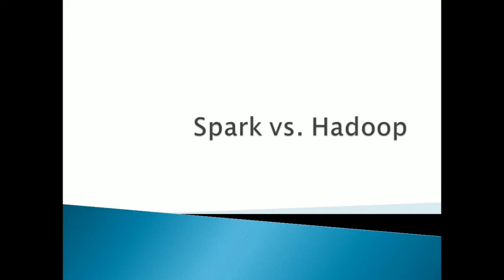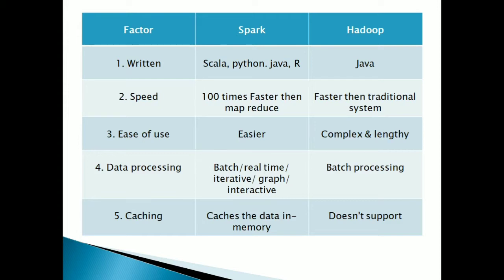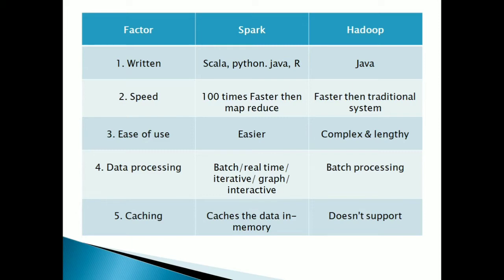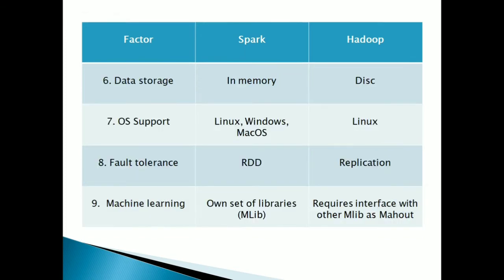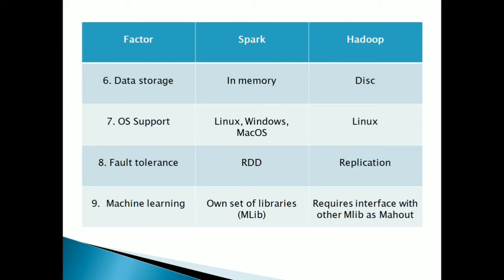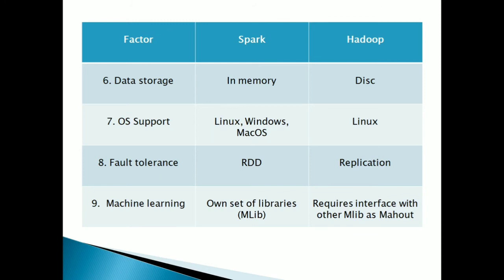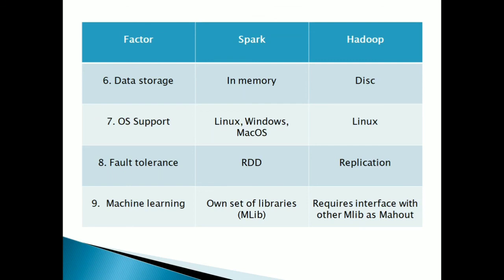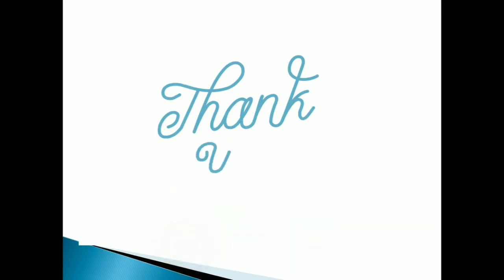Spark vs Hadoop | Difference between Spark and Hadoop in brief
Today we will see Spark vs Hadoop and the Difference between Spark and Hadoop in brief.

The best book that I refer for machine learning
The Mic link I have used

This Concept is very important in Engineering & Basic Science Students, machine learning and  statistics.